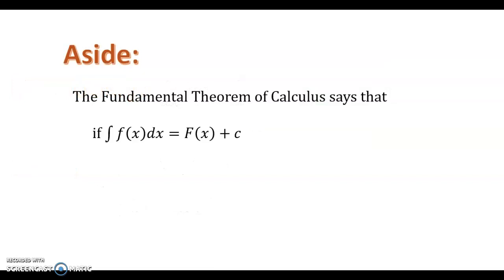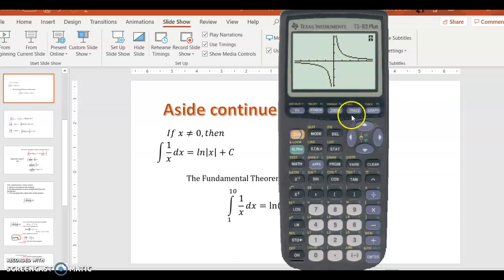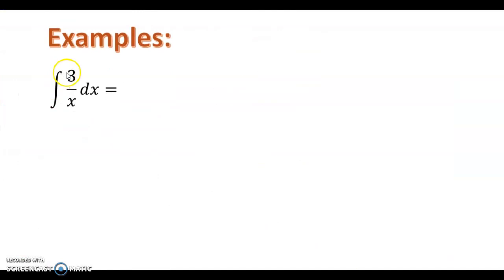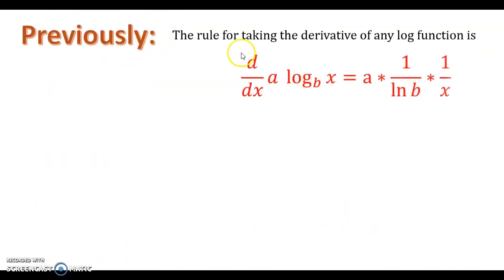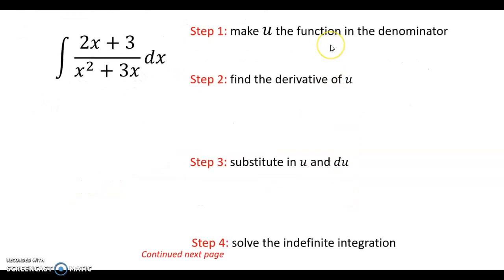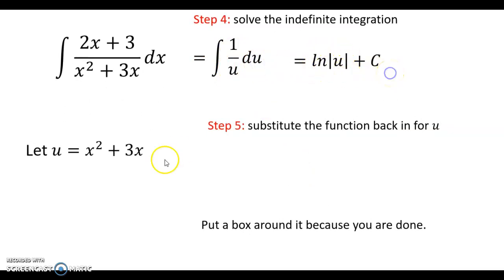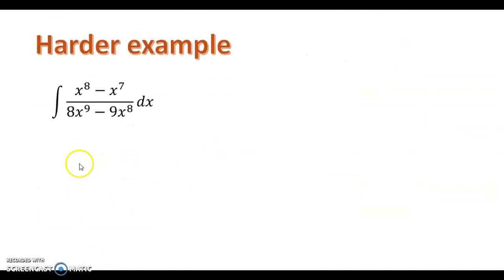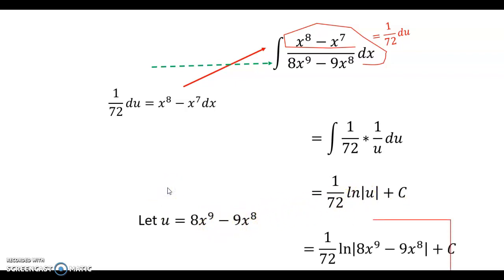Integration with log substitution